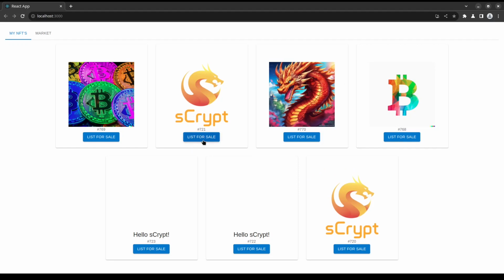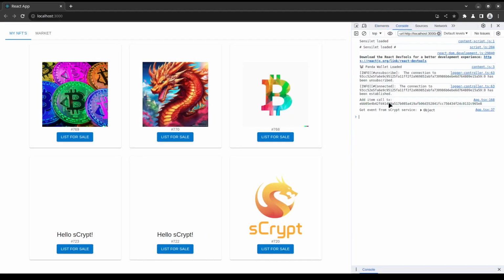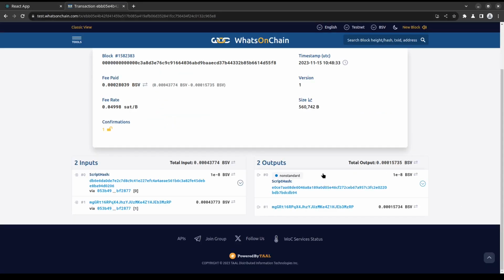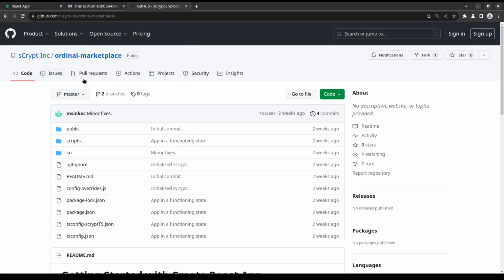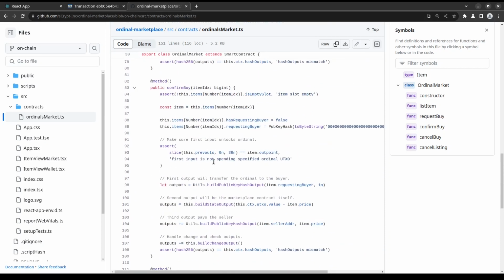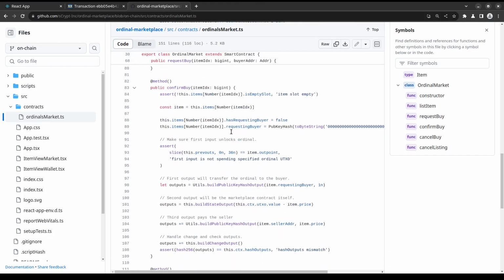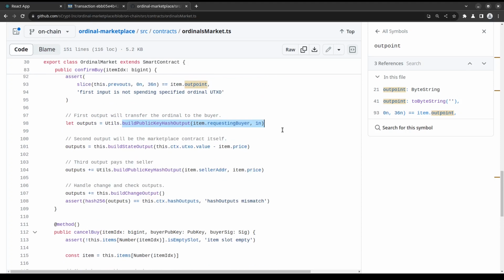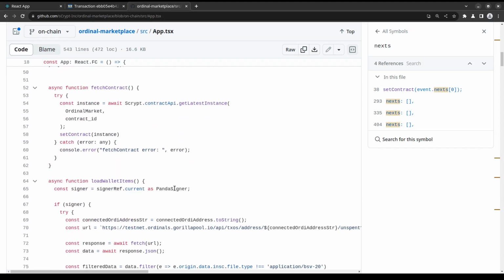Tutorial 3 - Bonus: Putting the Marketplace On-Chain